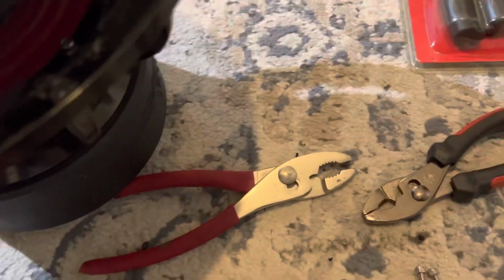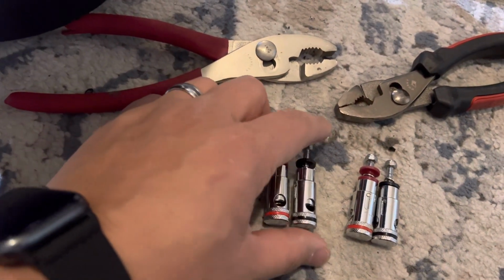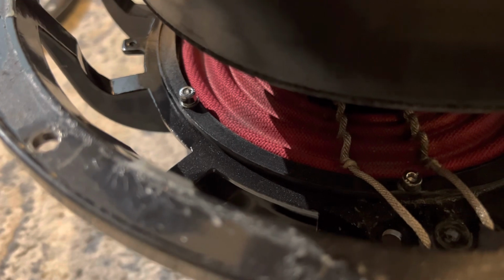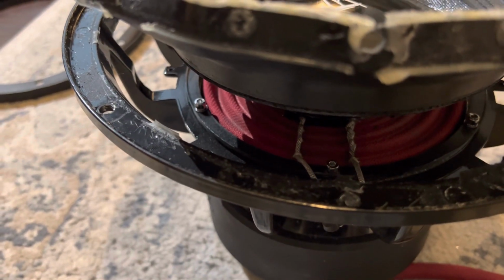Skar Subwoofer Repair - Part 4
Part 4 of Skar EVL12D2 Subwoofer Repair